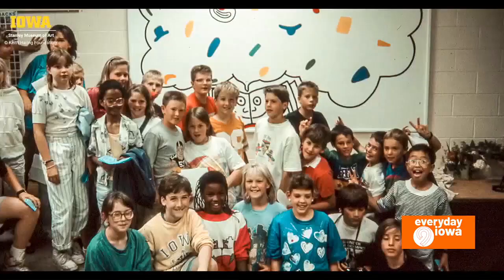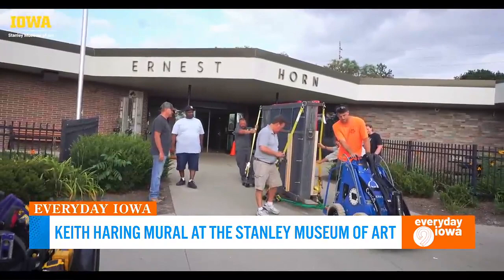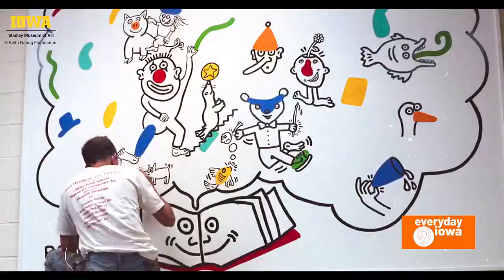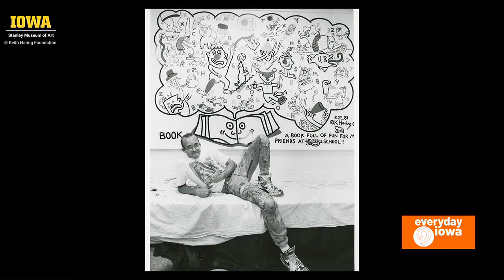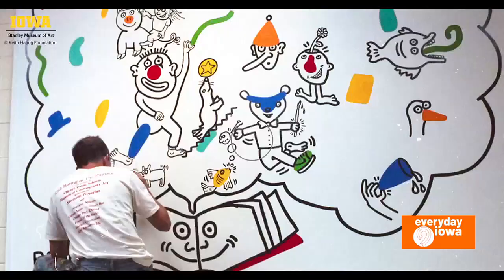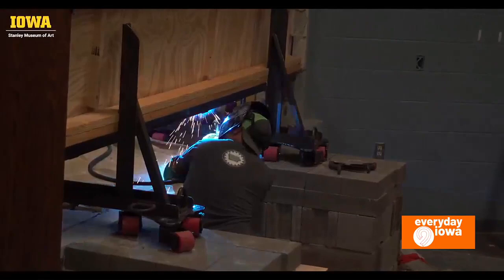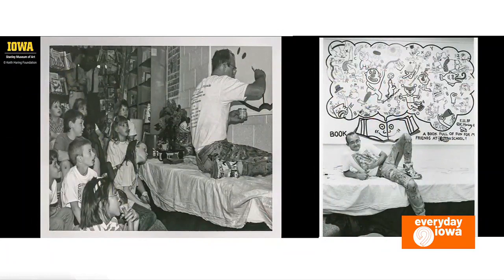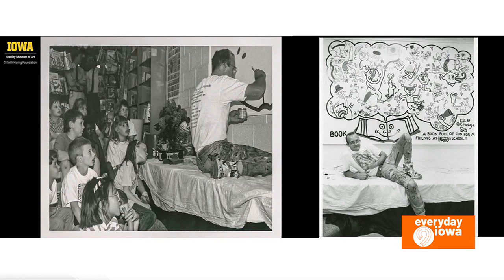Everyday Iowa - Stanley Museum of Art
Lauren Lessing from the UI Stanley Museum of Art is here to welcome you into their brand-new space!